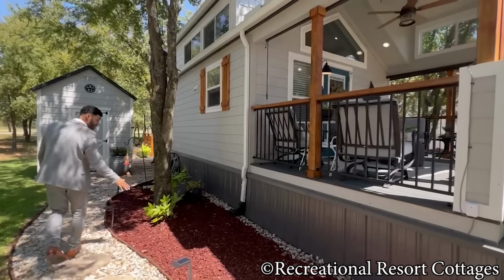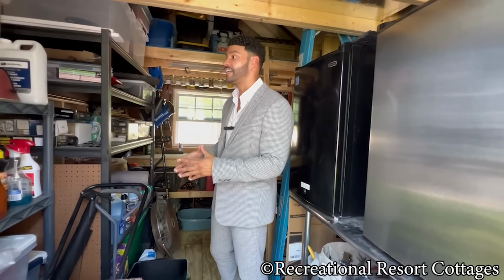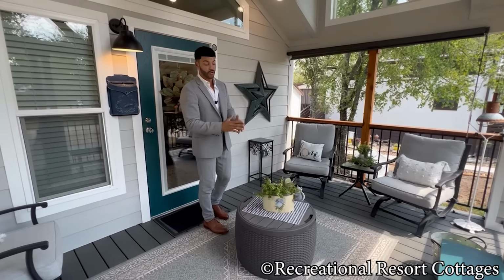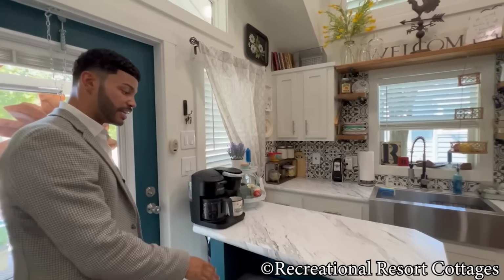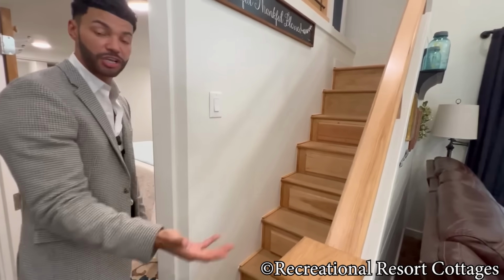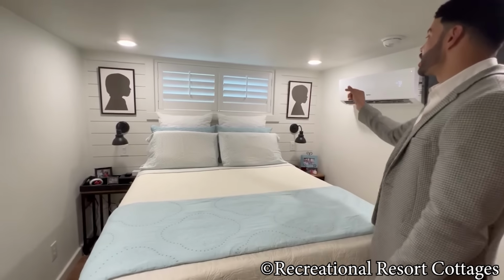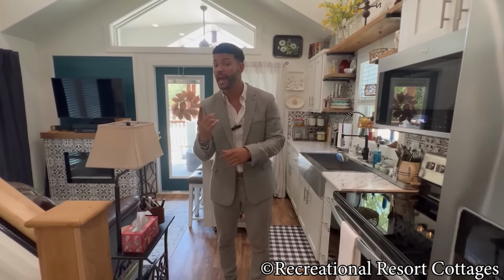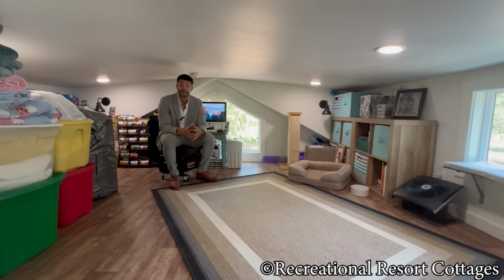LIVING TINY with MR. TINY - Dream Tiny Home Lifestyle in a Community w/ Spectacular Landscaping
Episode eleven of our Living Tiny with Mr. Tiny showcases the the Roberts' Cardinalweed and man, oh man is this a special feature. When it comes to tiny home living, the Roberts have truly mastered the art of making a space as small as 399sqft. as proficient and useful as possible. Just from the beautiful landscaping around the home and the custom back patio that Mr. and Mrs. Roberts poured their own sweat and energy into, you can see how hard they worked to make this Park Model a home. Our team here at Recreational Resort Cottages can all agree that a big favorite of ours in this episode is the fact that we got to showcase how the Roberts used different spaces all around their home in ways we haven't showcased yet in this series or on the channel. The main example of that would be how they chose to utilize the loft, we tell you guys all the time how you can use the loft for holding storage and or an office but we have had yet to show you guys that and how it would look, well the Roberts did just that. They not only use the loft to hold storage keeping most everything hidden behind the privacy wall, they also have a small desk and computer up there for an office space, with easy access to everything up there by rolling around on their scooter. There truly are so many great things we could say about their home and the personal touches they added but we will end it here by thanking the Roberts for letting us film their home so we could bring more content and inspiration to you, showing you just how amazing the tiny home dream can truly be.
for more information.
Find more pictures, printable floorplan, VR tours, and option pricing